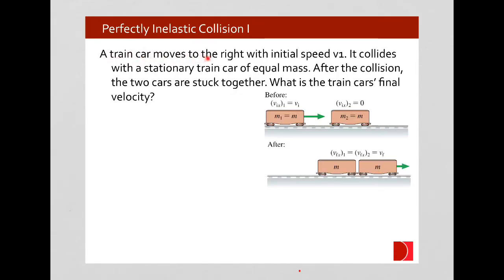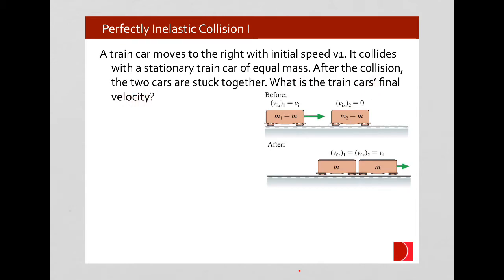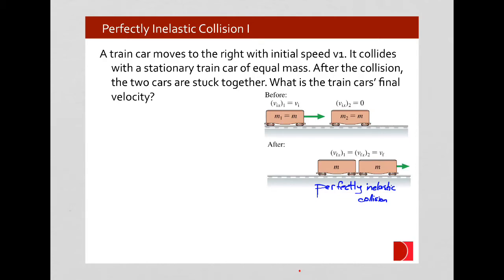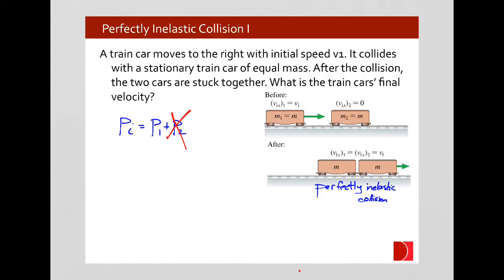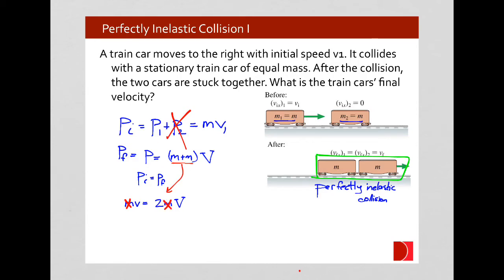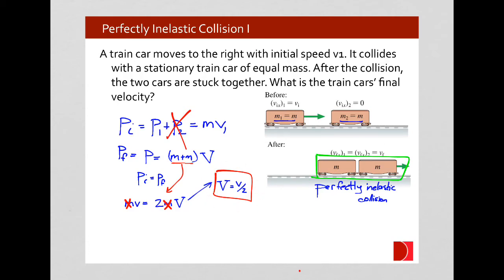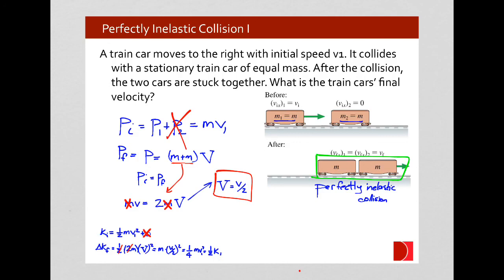XVII Conservation of Momentum - Example 01 - Perfectly Inelastic Collisions